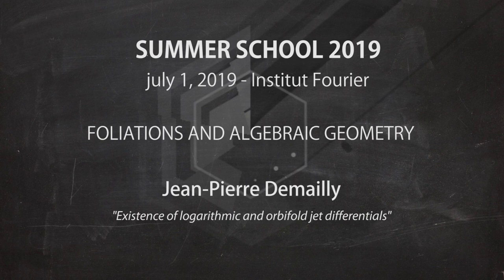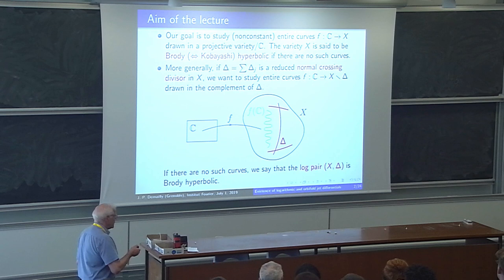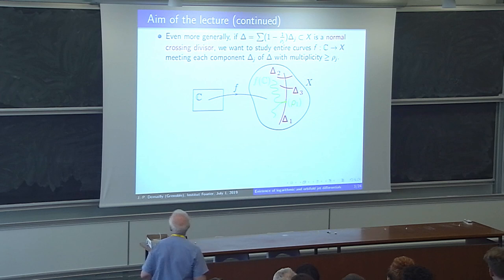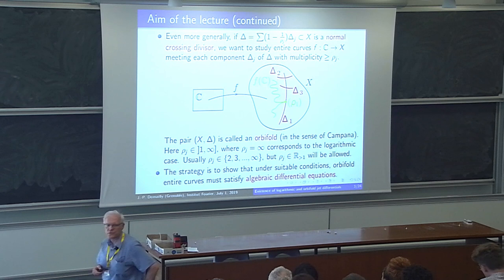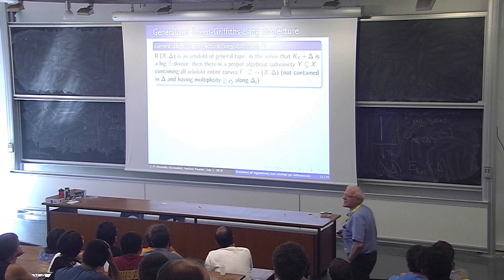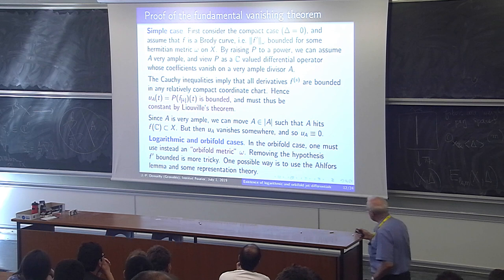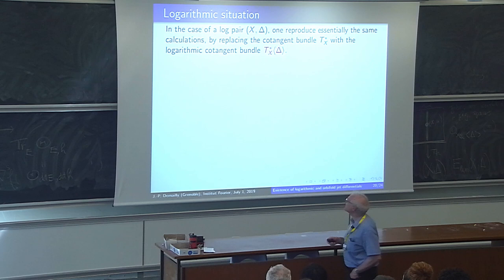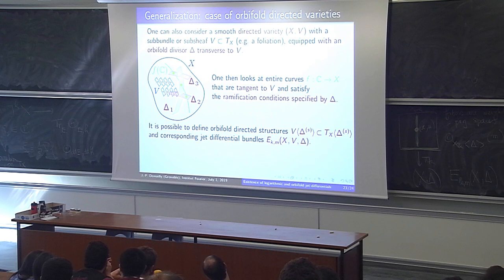J. Demailly - Existence of logarithmic and orbifold jet differentials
Abstract - Given a projective algebraic orbifold, one can define associated logarithmic and orbifold jet bundles. These bundles describe the algebraic differential operators that act on germs of curves satisfying ad hoc ramification conditions. Holomorphic Morse inequalities can be used to derive precise cohomology estimates and, in particular, lower bounds for the dimensions of spaces of global jet differentials. A striking consequence is that, under suitable geometric hypotheses, the corresponding entire curves must satisfy nontrivial algebraic differential equations. These results extend those obtained by the author in 2010, and are based on recent joint work with F. Campana, L. Darondeau and E. Rousseau.